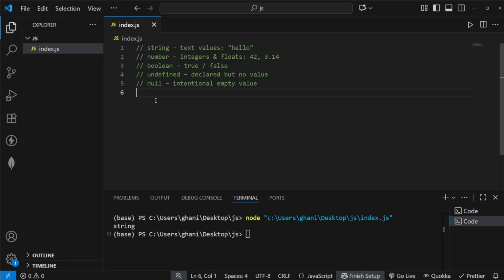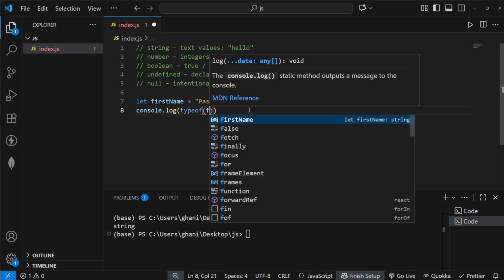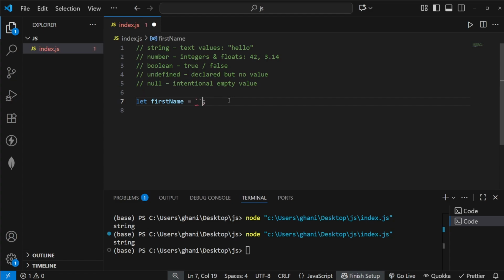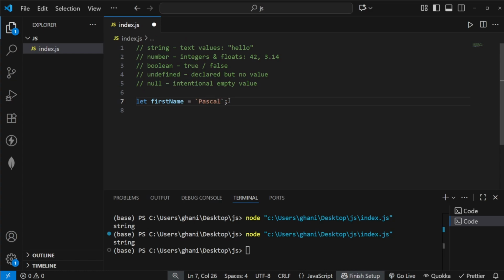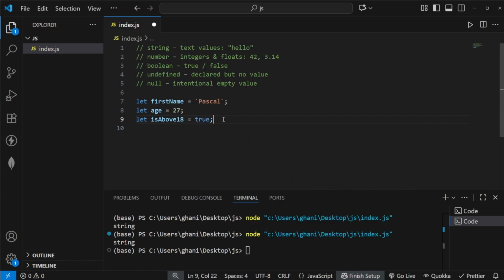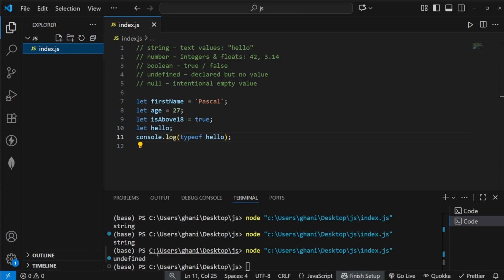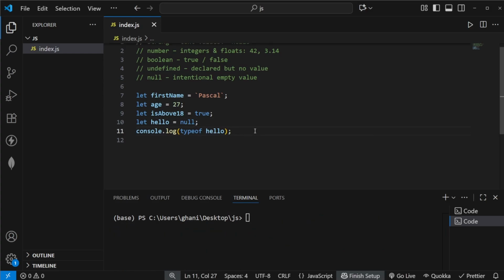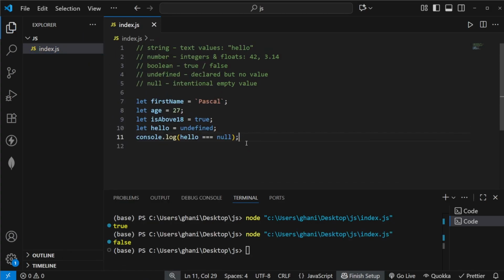Datatypes In JavaScript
Discover the essential **data types in JavaScript** and how they shape your code.
Learn the difference between primitive and reference types with simple examples.
Master JavaScript datatypes to write cleaner, more efficient programs.